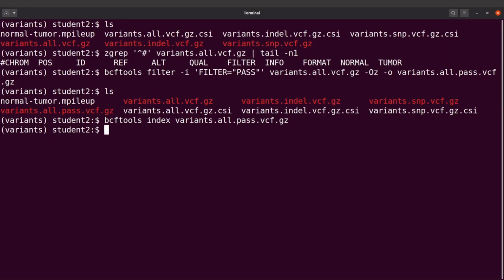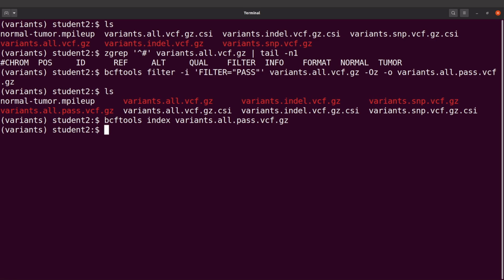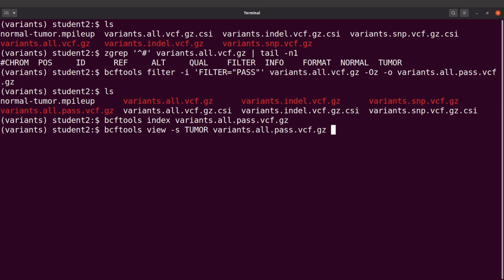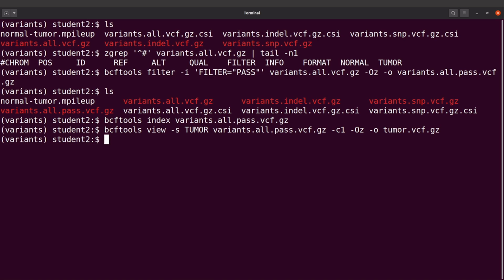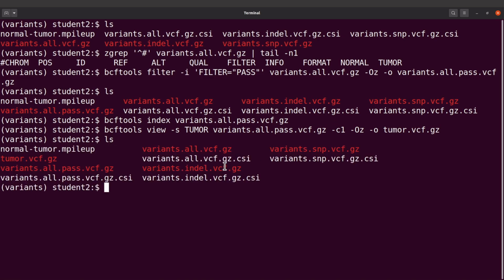subset vcf by sample names | bcftools view tutorial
bcftools subset vcfs